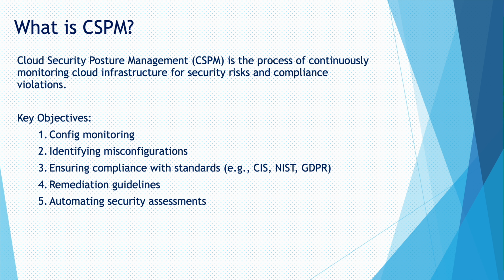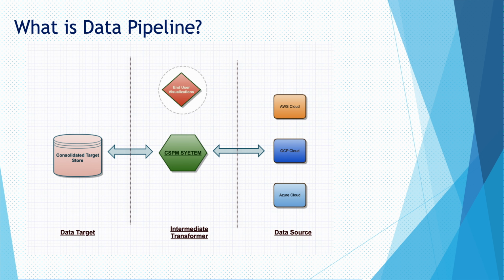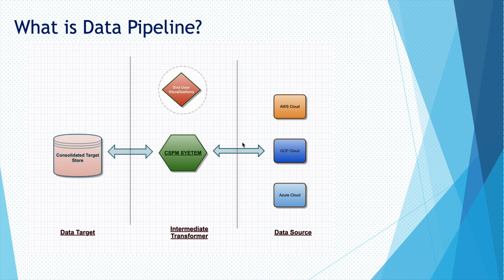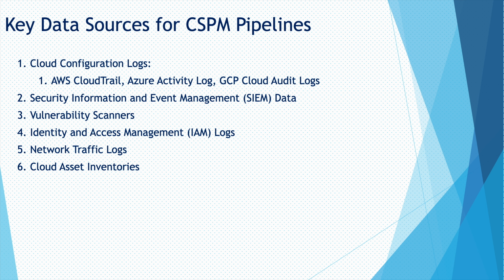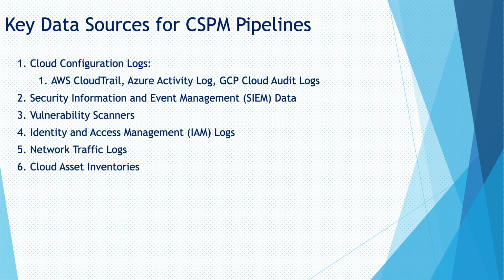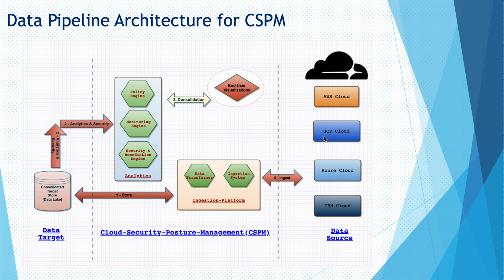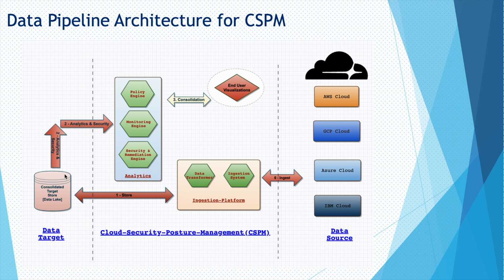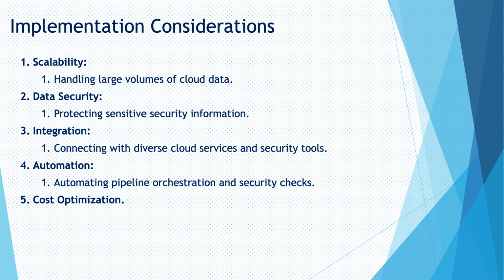Implementing "Cloud Security Posture Management (CSPM)" through Data Pipeline..!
**Transform Your Cloud Security: From Chaos to Control with CSPM Pipelines!**

While public cloud offers agility and scalability, it also introduces significant security challenges. Cloud Security Posture Management (CSPM) is your essential tool for proactively mitigating these risks.
In this tech talk, we will explore the fundamentals of CSPM, understanding how it provides continuous visibility to strengthen your cloud security posture. We'll cover how CSPM helps you identify and fix misconfigurations, ensures compliance, and minimizes security risks. We will also unlock the power of data pipelines, showcasing how they can be leveraged to build and implement a powerful CSPM system, shifting your cloud from a reactive to a proactive security model.